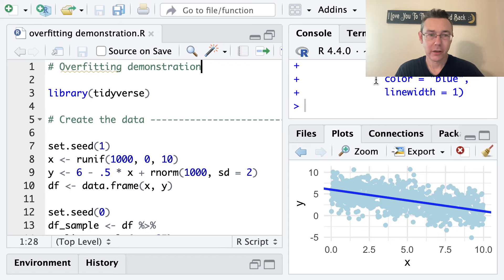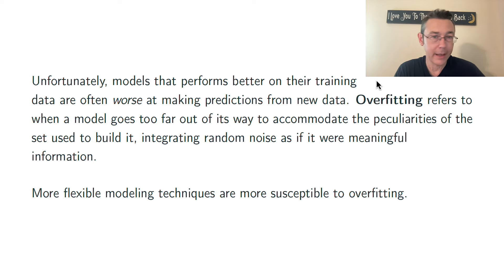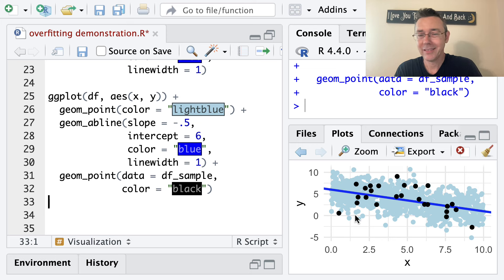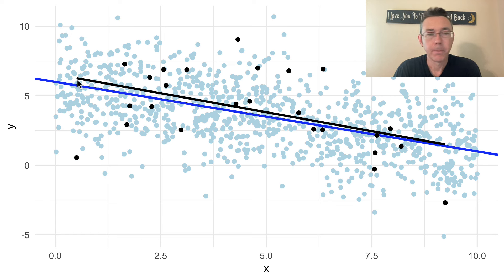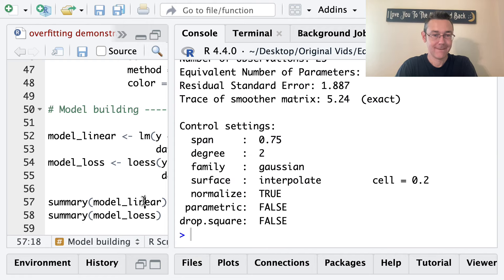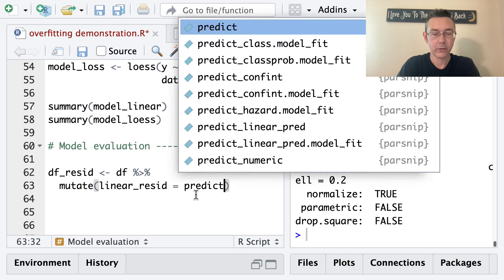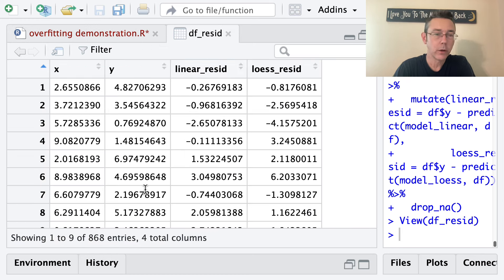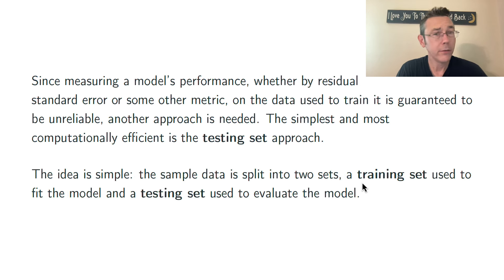Overfitting in machine learning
ML models that  try to fit their sample data too closely often underperform when presented with new data. Let's explore! If this vid helps you, please help me a tiny bit by mashing that 'like' button.